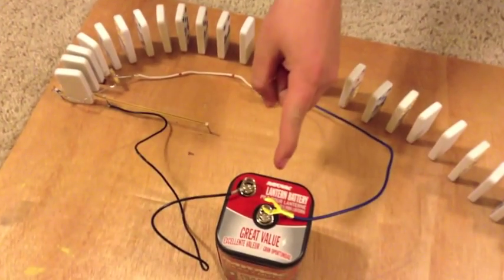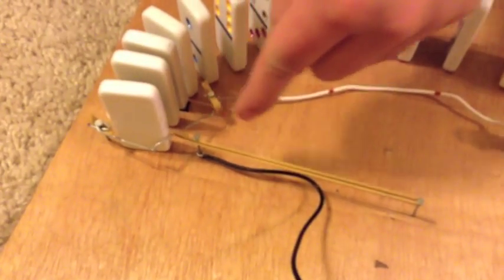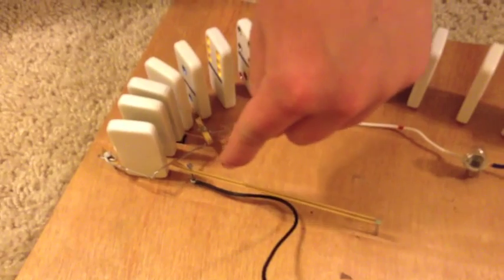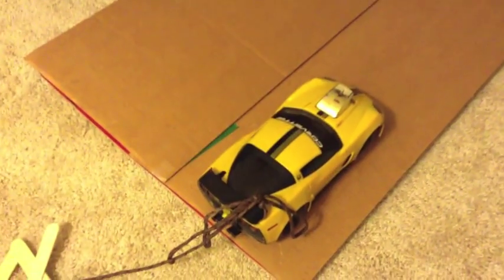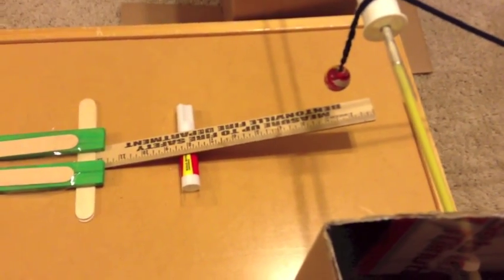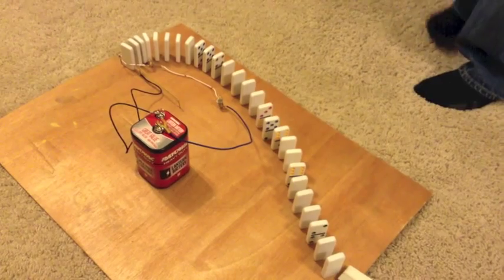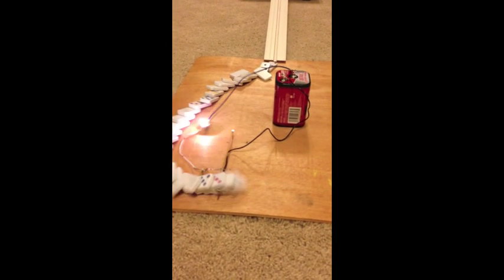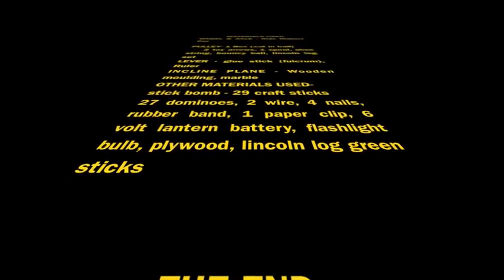6th grade Rube Goldberg Project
My machine project consists of 4 of the 6 simple machines and turns on a lightbulb at the end.